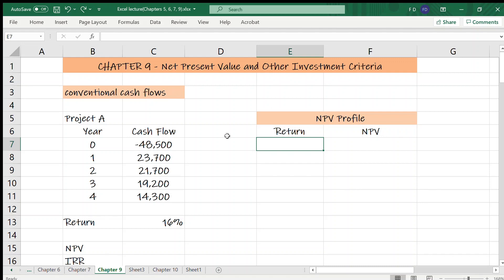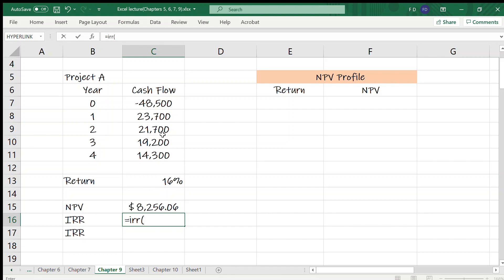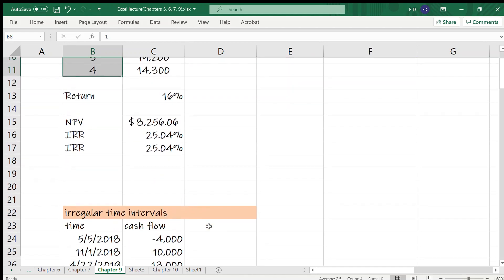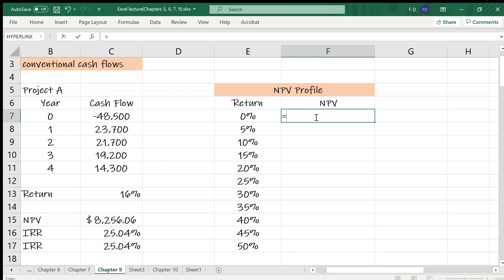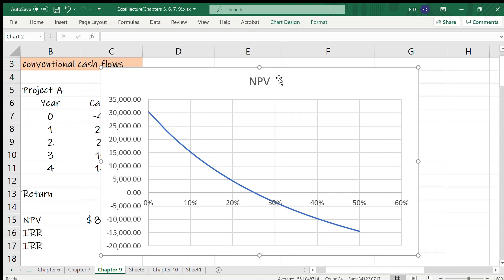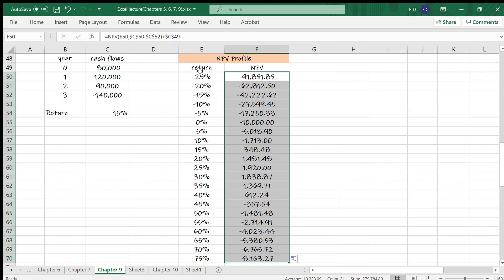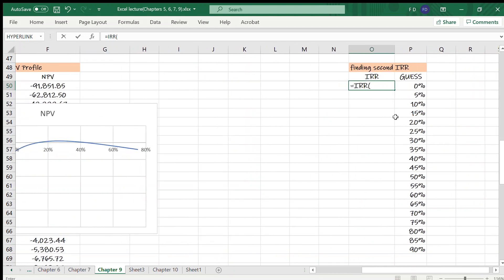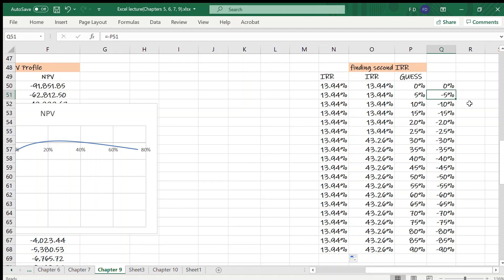Investment Criteria - 3 | How To Find NPV , IRR , Multiple IRR , NPV Profile Using Excel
Excel functions to calculate NPV and IRR for cash flows occur at regular intervals and at irregular intervals. Graph NPV profile. Use guess argument to find multiple IRR.

Suggested textbook: Fundamentals of Corporate Finance by Stephen A. Ross, Randolph W. Westerfield and Bradford D. Jordan